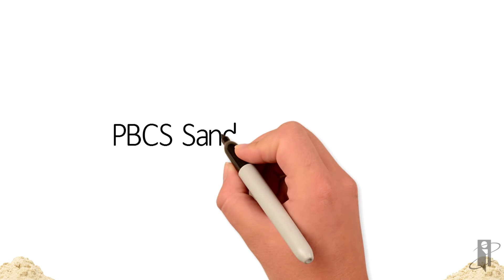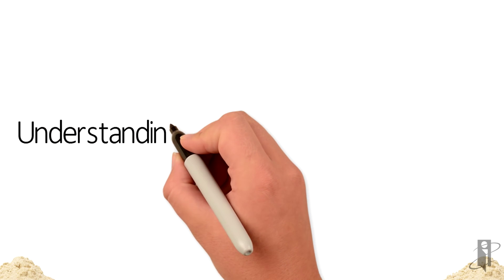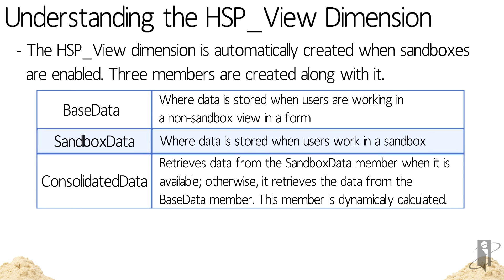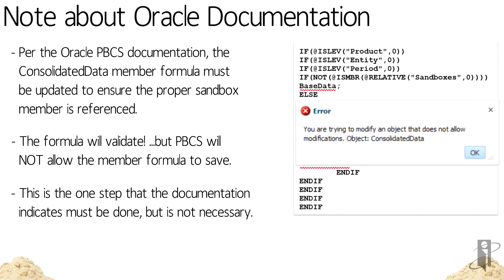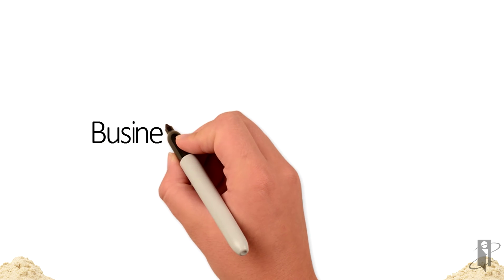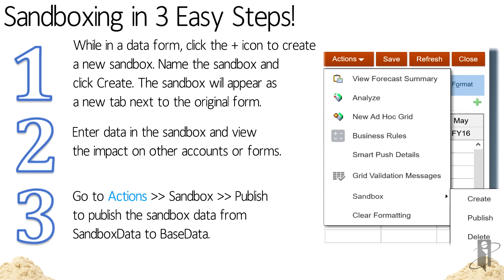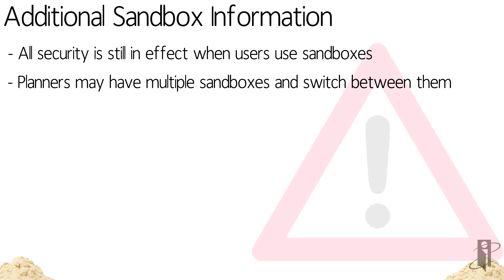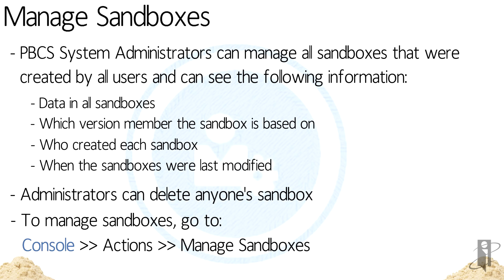PBCS Sandboxes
interRel presents Look Smarter Than You Are with Oracle Planning & Budgeting Cloud Service (PBCS): Sandboxes.

Cathy Son